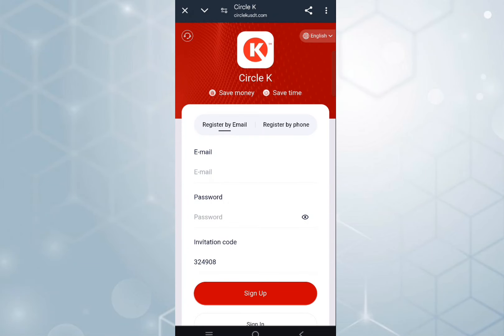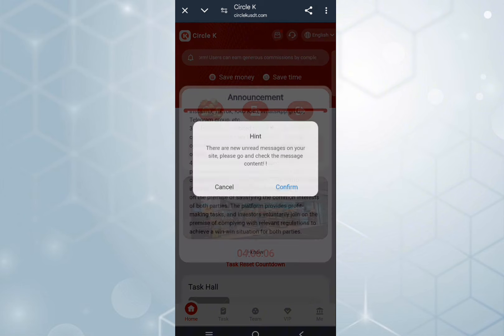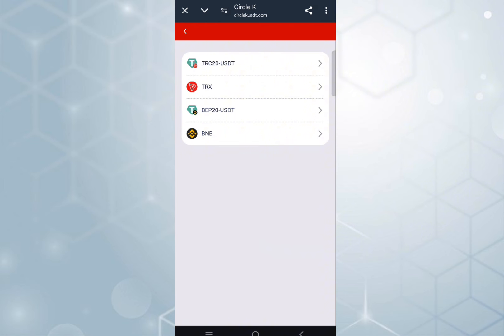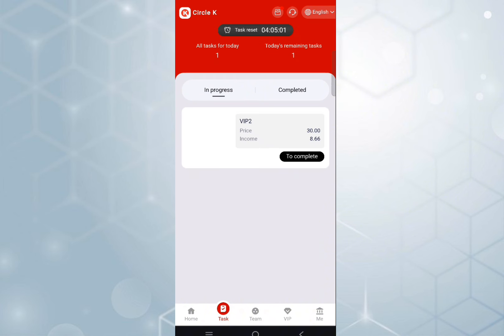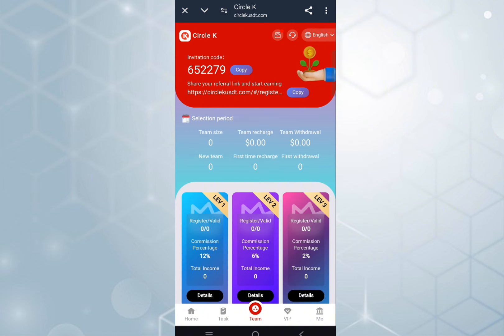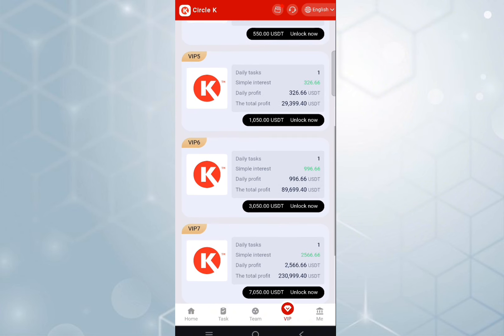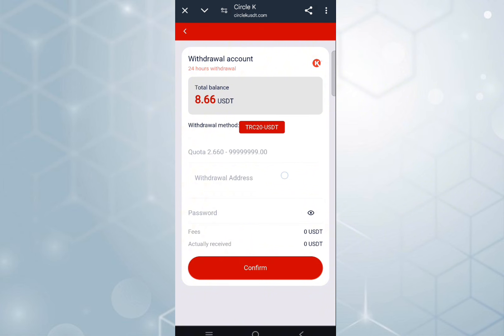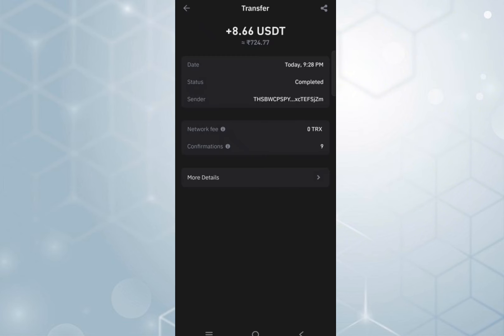✅💯 THE GREATEST SHOPPING PLATFORM FOREVER REGISTER AND START EARNINGS NOW GET 80 USD SIGN UP BONUS ✅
★★★Welcome to Circle K, the world's first online income platform! ★★★
💵Users only need a few minutes to complete the purchase order task every day to get a generous commission.
💵All users around the world can participate! All funds are monitored and managed by Wells Fargo Bank.
💵Deposit investment can only use TRC20-USDT or TRX or BEP-USDT or BNB currency
💵24-hour update order. You can upgrade multiple VIPs on the same day, and you can get rewards by completing the specified orders every day.
💵The minimum deposit amount is 9 USDT. Withdraw once a day, no time limit, the minimum withdrawal amount is 2.56 USDT, no upper limit.

Registration reward: 50USDT (Note: 50USDT reward can only be claimed after 30 days of VIP1 or above)
Launch time: September 26, 2024, UAE-Dubai time 15:00 (GMT+4)

Benefits: The higher the unlock amount, the more benefits! The contract period is 90 days.
VIP1 unlocking amount is 10 USDT, commission is 2.66 USDT
VIP2 unlocking amount is 30 USDT, commission is 8.66 USDT
VIP3 unlocking amount is 120 USDT, commission is 36.66 USDT
VIP4 unlocking amount is 500 USDT, commission is 156.66 USDT
VIP5 unlocking amount is 1000 USDT, commission is 326.66 USDT
VIP6 unlocking amount is 3000 USDT, commission is 996.66 USDT
VIP7 unlocking amount is 7000 USDT, commission is 2566.66 USDT
VIP8 unlocking amount is 13000 USDT, commission is 5066.66 USDT
VIP9 unlocking amount is 28000 USDT, commission is 11666.66 USDT